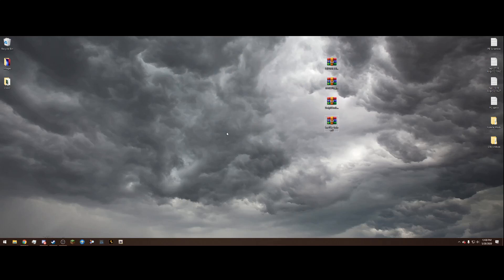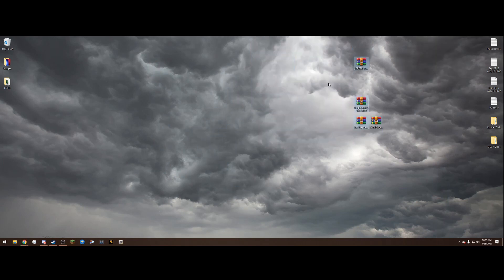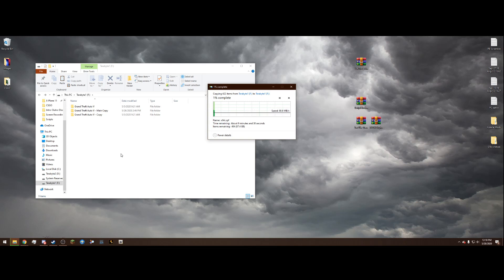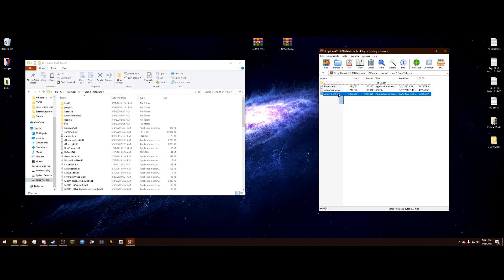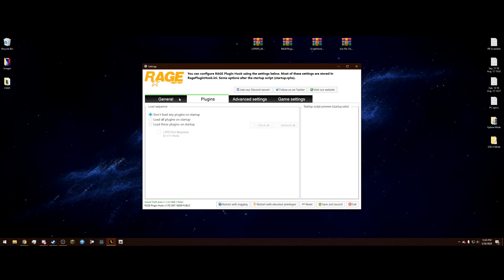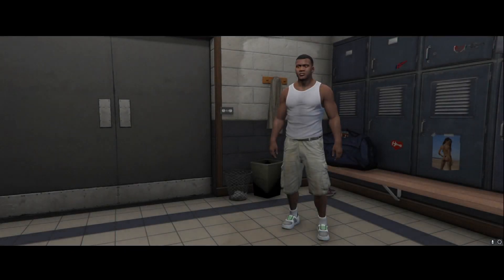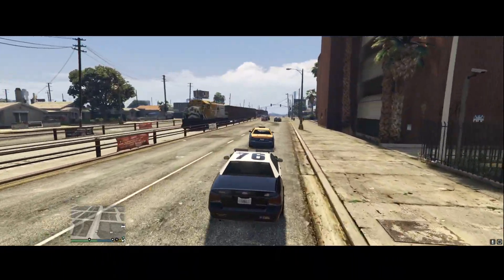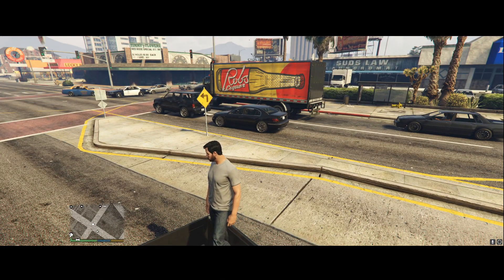How To Install: LSPDFR 0.4.7